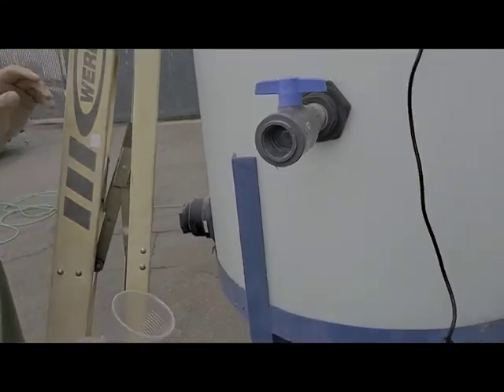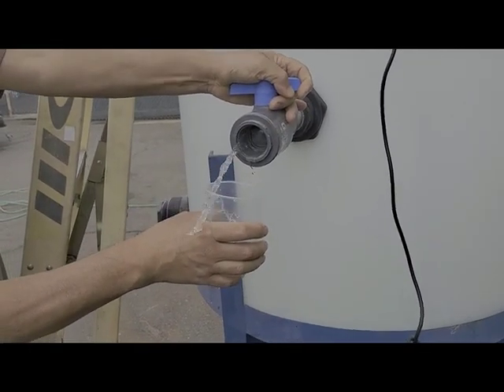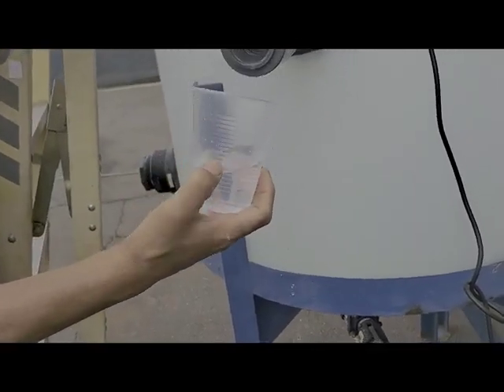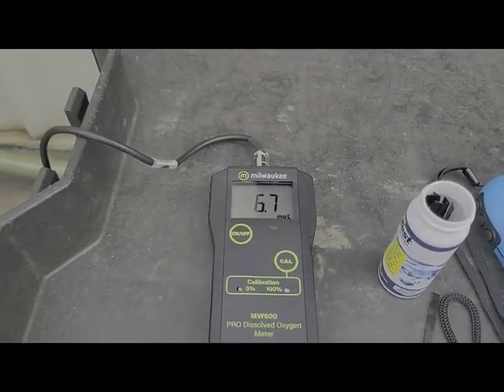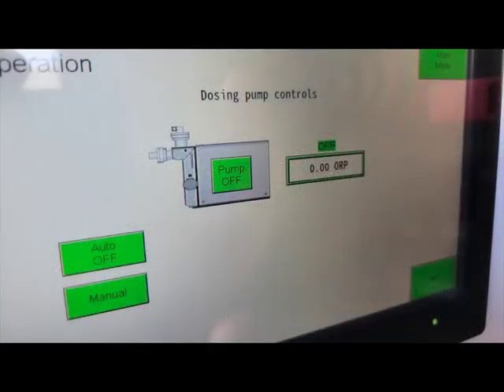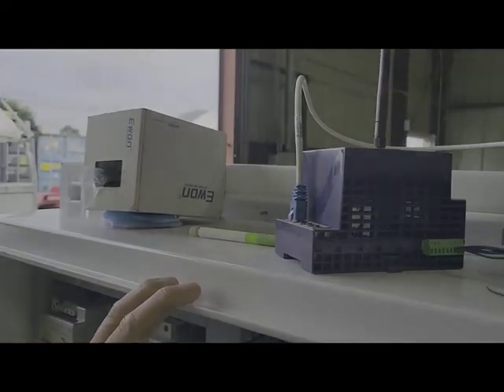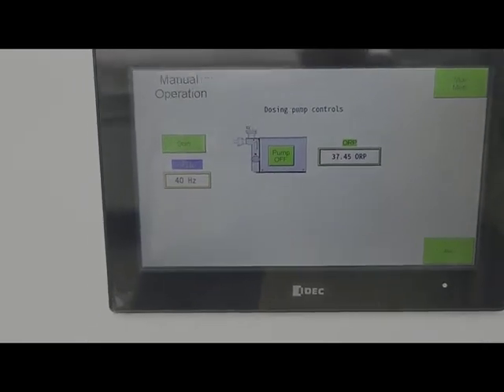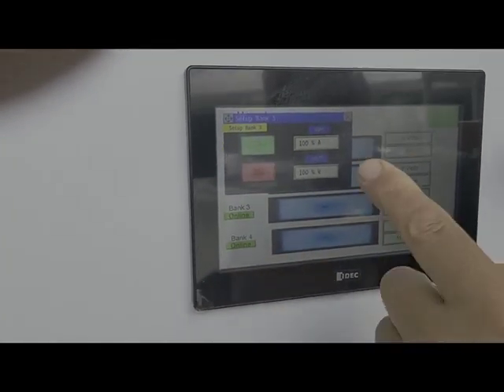chlorination 50gpm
The scale up of the unit for large scale chlorination